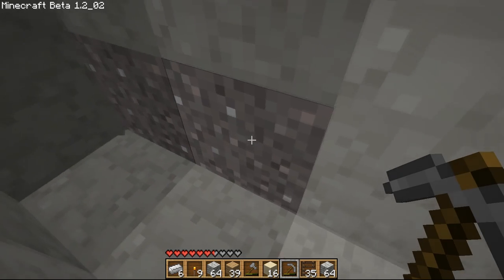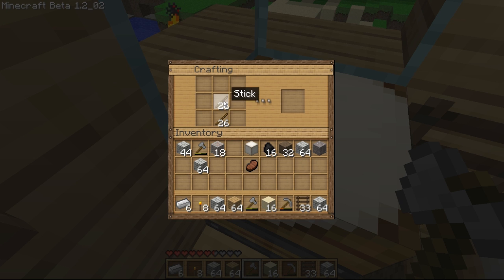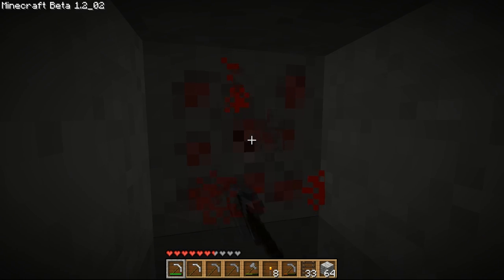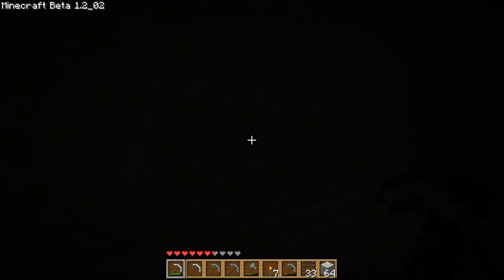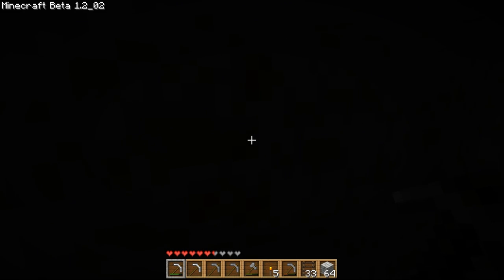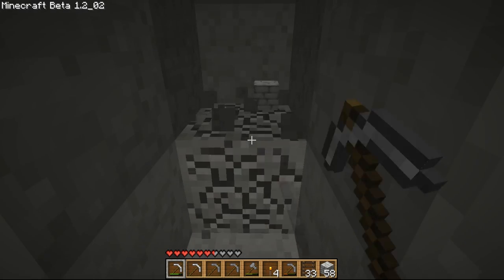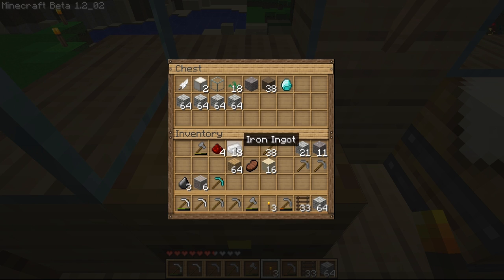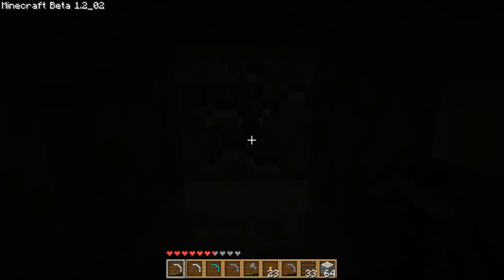Minecraft Lets Play Episode 5 Diamond!!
What do you guys think of the branch mines?
Under ground suburb or above ground suburb in minecraft?